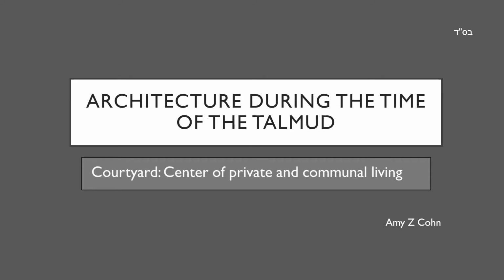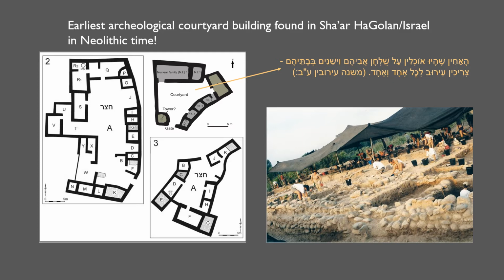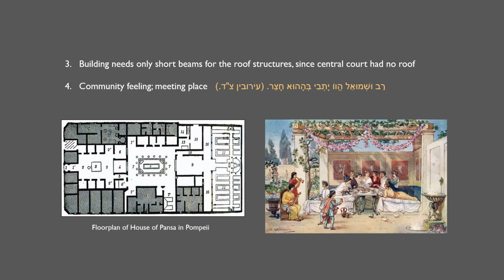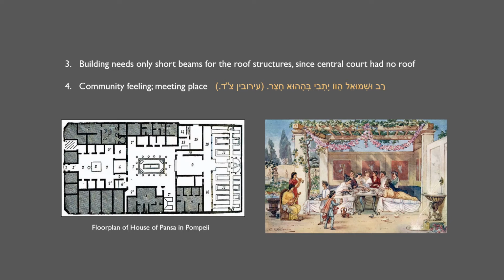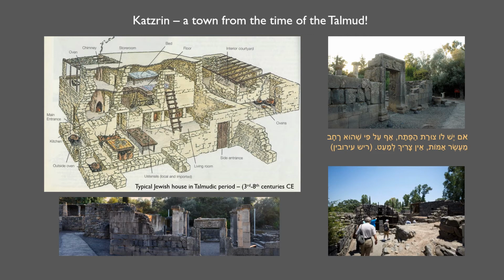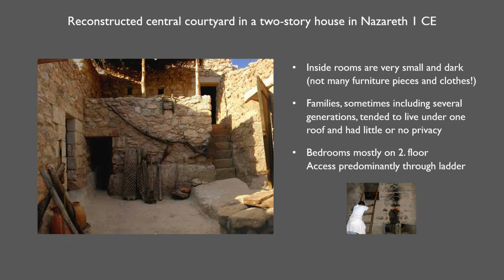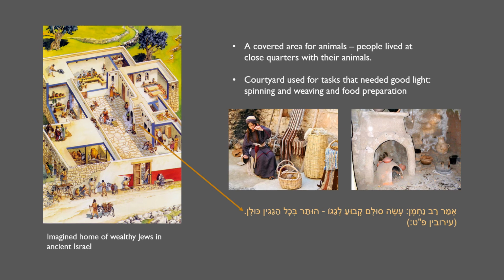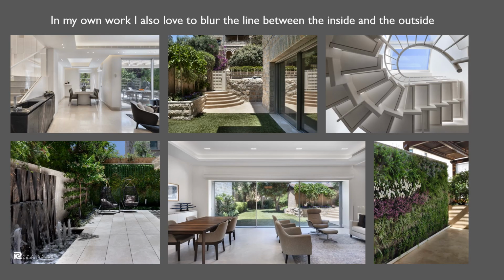Architecture during the time of the Talmud- by Amy Cohn for Hadran's Siyum Masechet Eruvin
Watch the Presentation on Architecture and Eruvin by Amy Cohn From Hadran's Siyum Masechet Eruvin

On architecture and Talmud